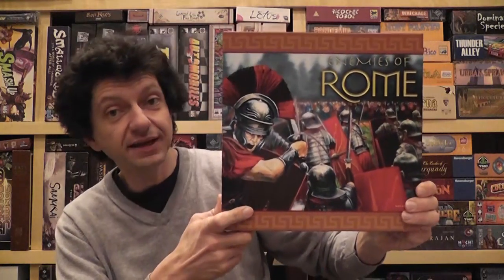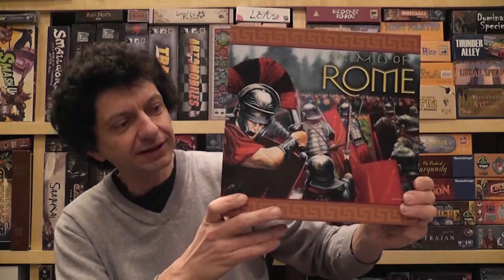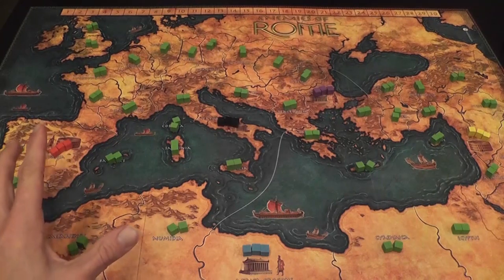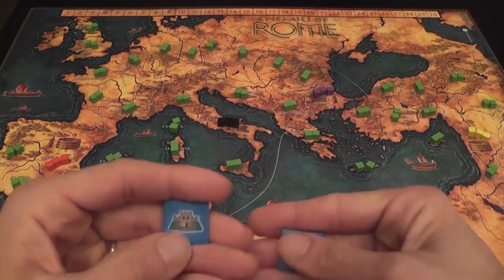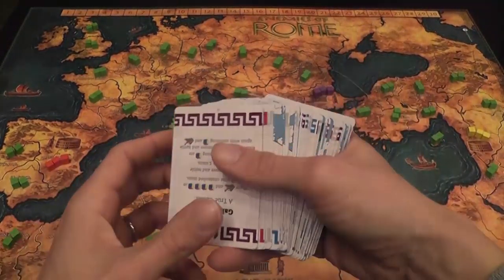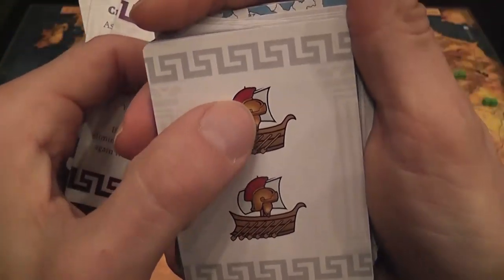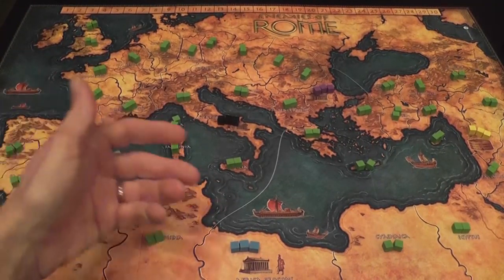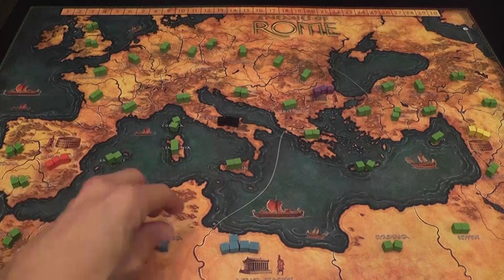Enemies of Rome Review